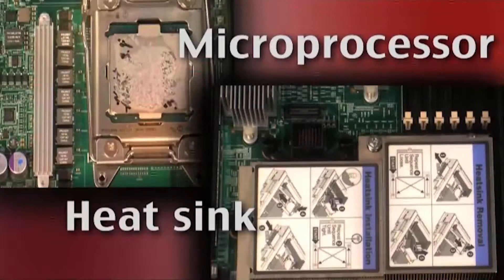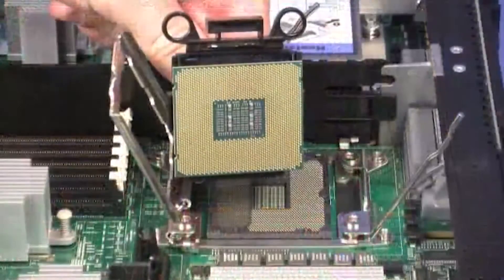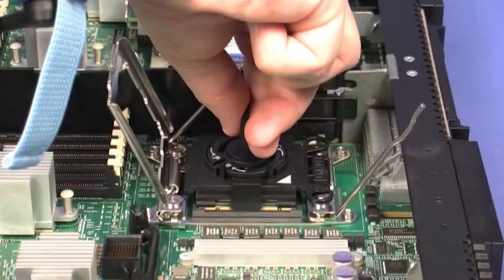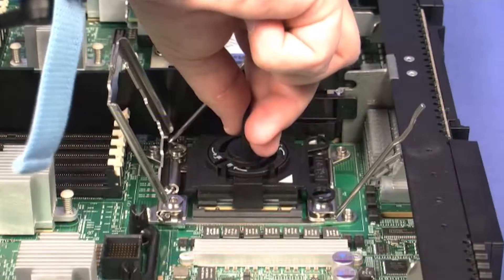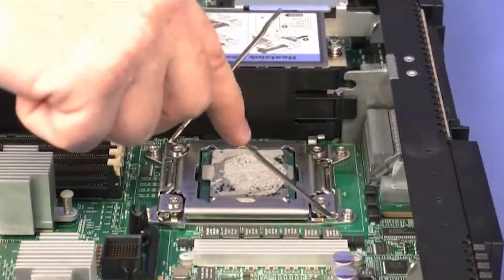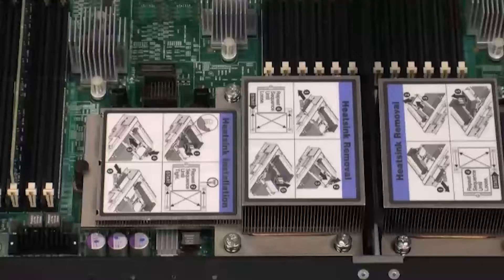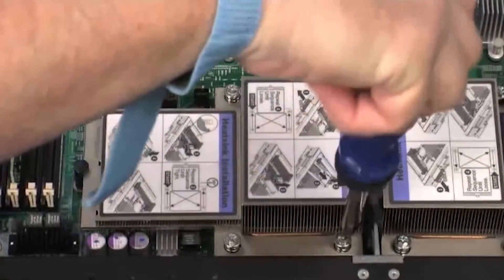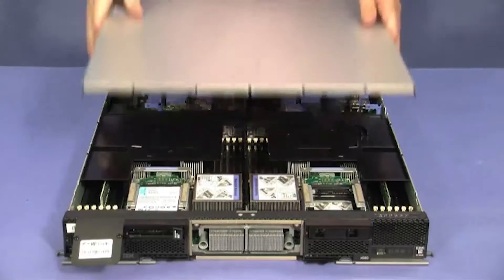Lenovo Flex x280/x480/x880 installing a microprocessor and heat sink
This video introduces the procedure used to install a microprocessor and heat sink on the Lenovo Flex x280/x480/x880.